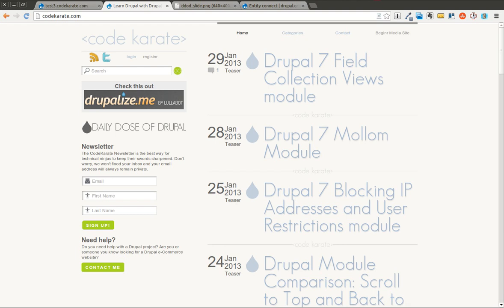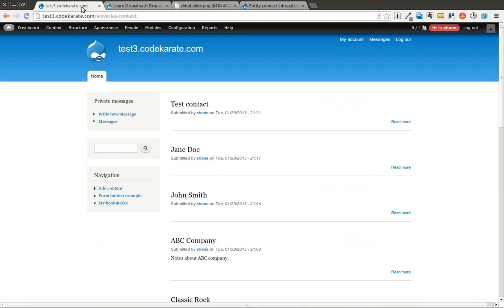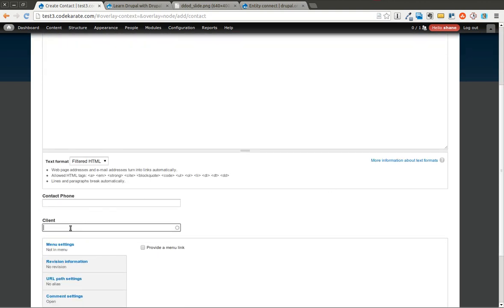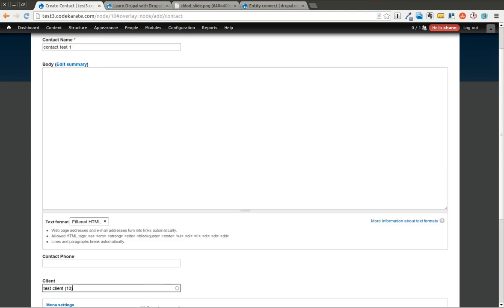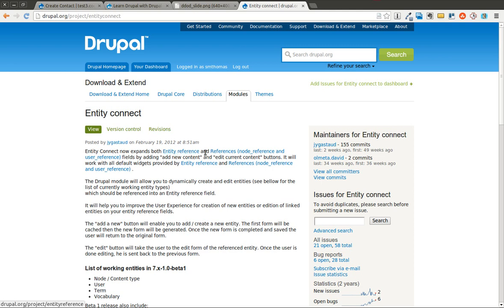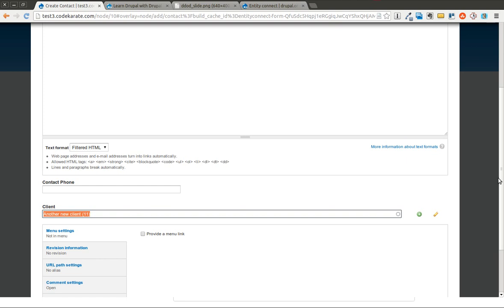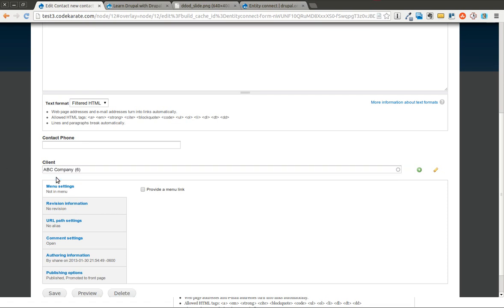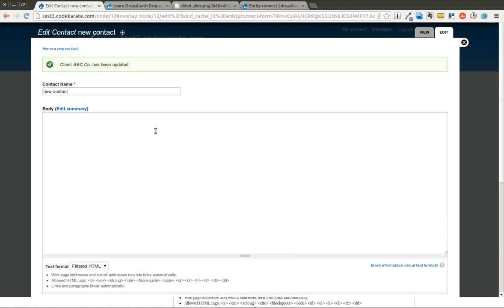Drupal 7 Entity Connect Module - Daily Dose of Drupal episode 99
The Drupal 7 Entity Connect module makes it extremely easy to add or edit referenced entities from within an entity reference field. If you have ever used the entity reference module, this module is definitely one you need to check out.

In this episode you will learn:

- How to add a new node from within an entity reference field
- How to edit an existing node from within an entity reference field